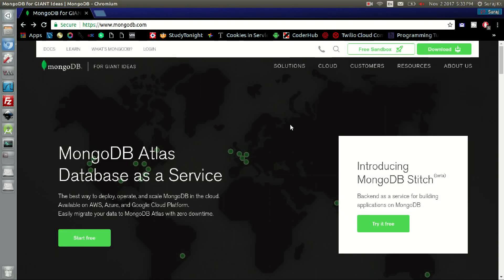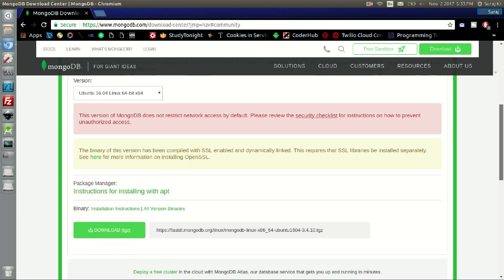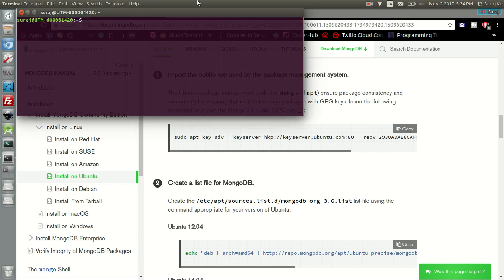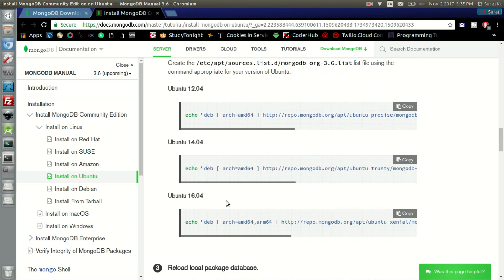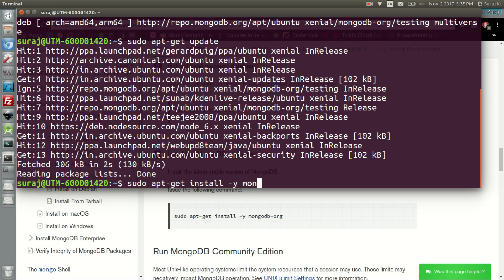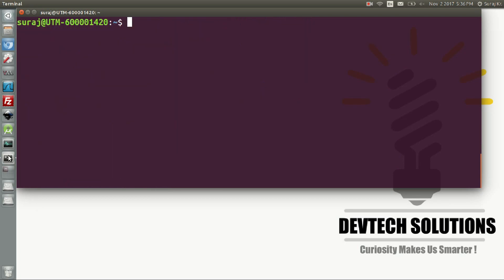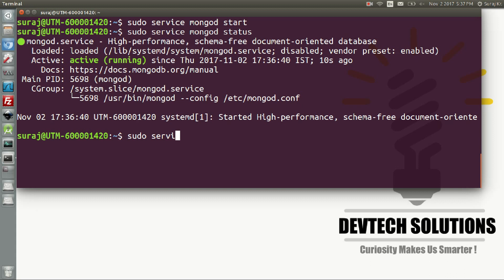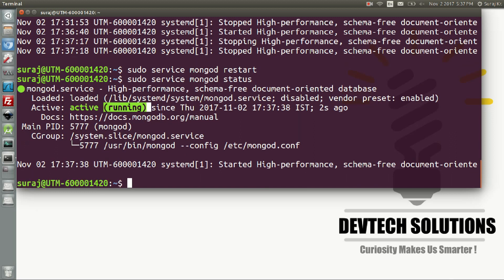How To Install And Run MongoDB In Ubuntu Linux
how to install and run mongo db in ubuntu linux. In this video , i have shown to install mongodb using apt get package manager and shown to start, stop, restart and to check the status of your mongodb database running status using terminal.